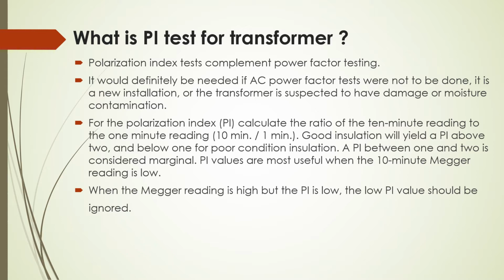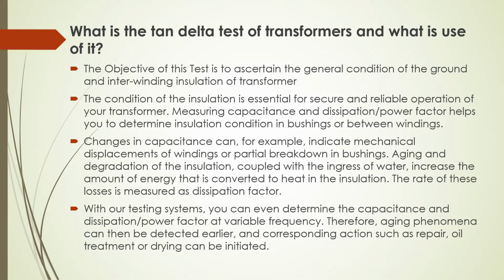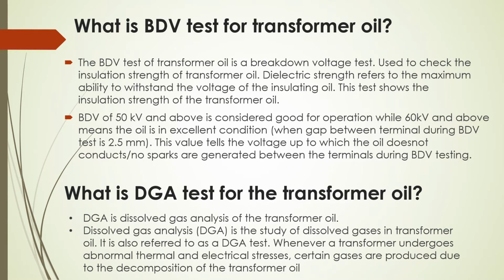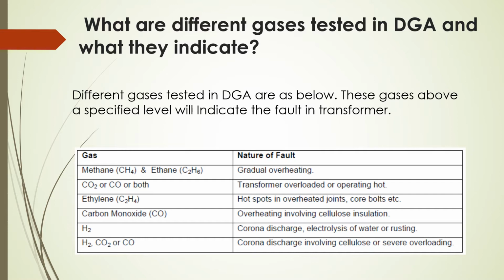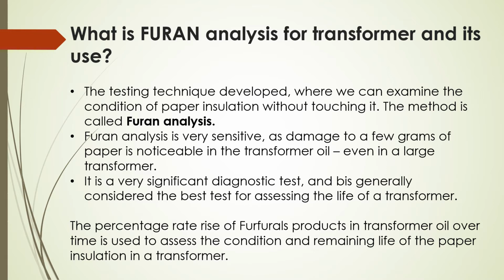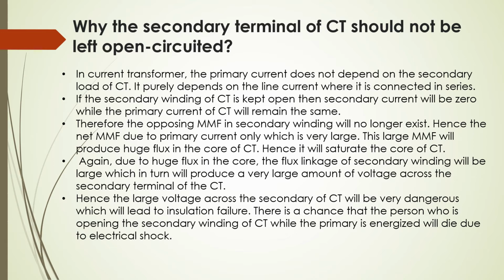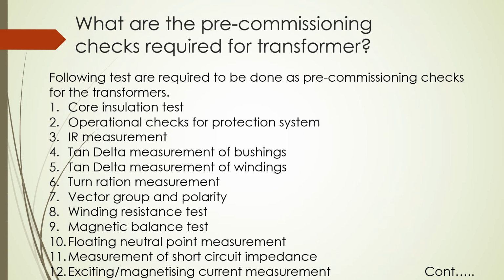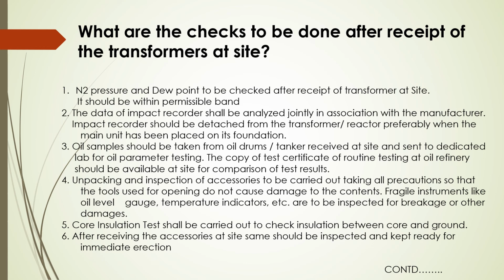Electrical interview questions and answers | Transformer | Elect engineer interview | Gulf interview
Electrical interview questions and answers | Transformer interview questions | Electrical engineer interview | electricalinterview | Interview | Electrical |Oil and Gas electrical interview | Induction motor interview